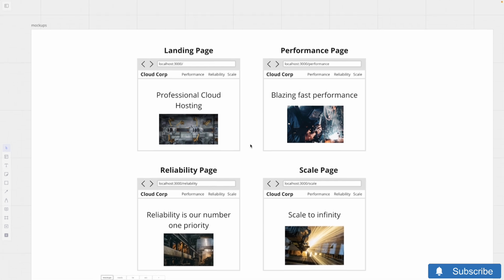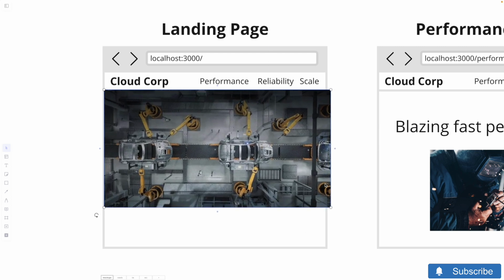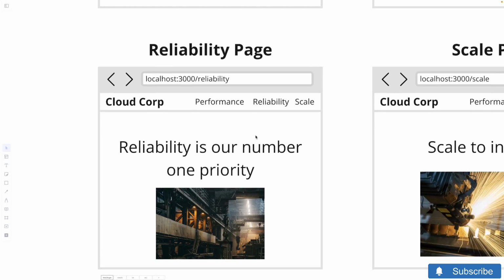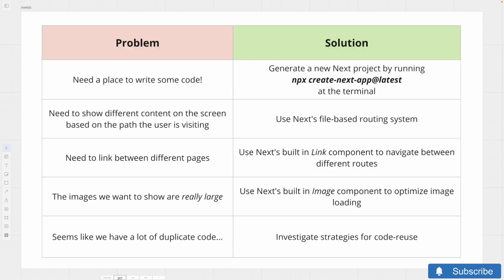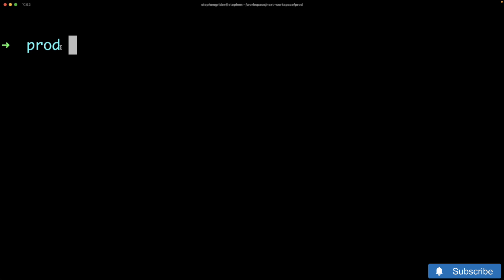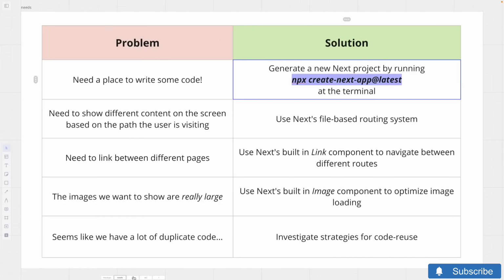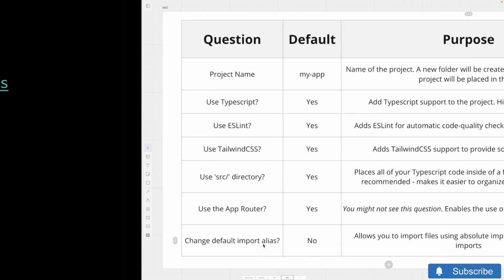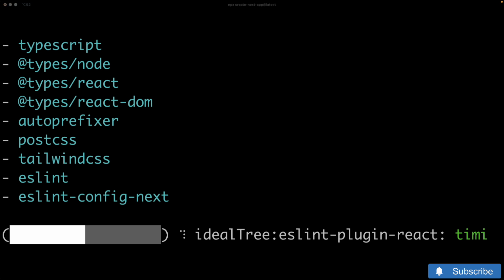Next JS 2024 : 02 - Project Overview